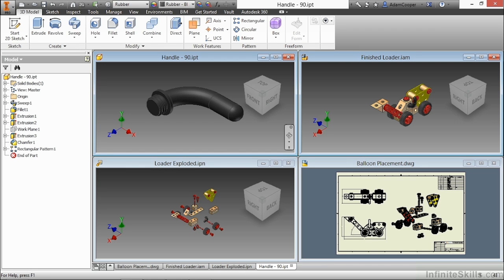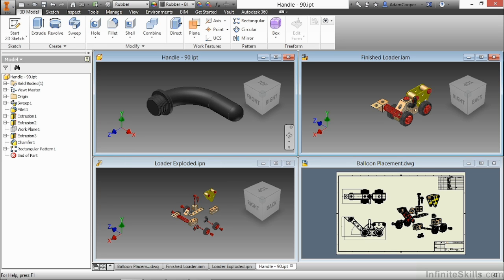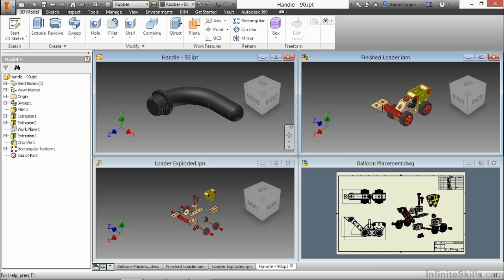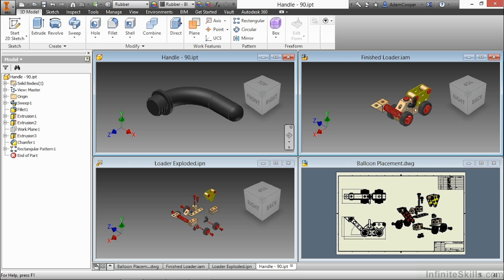18 01 Wrap Up